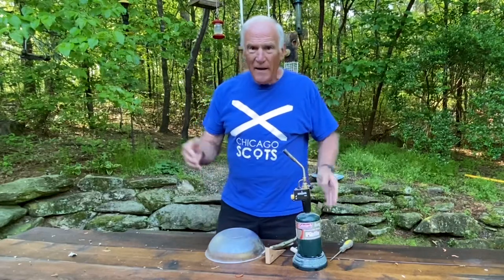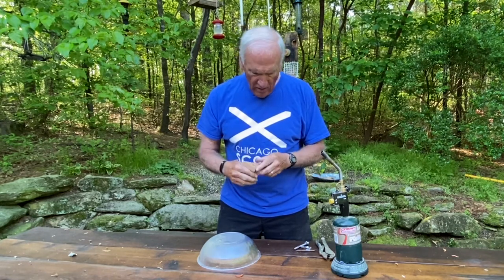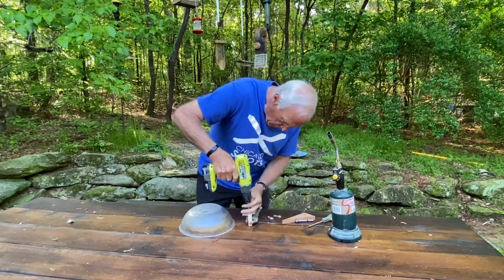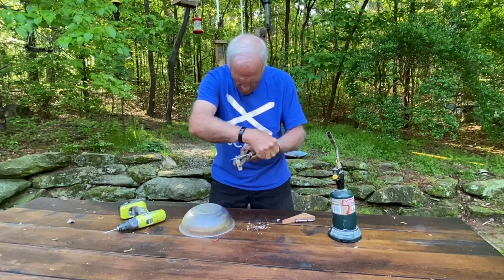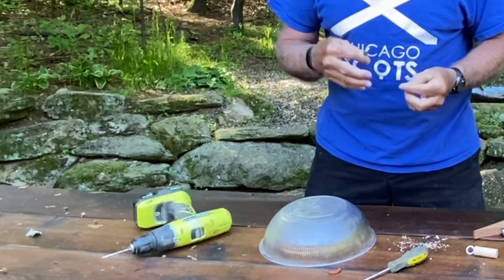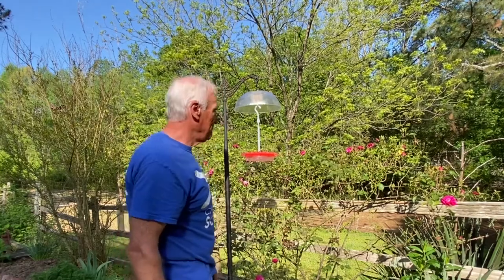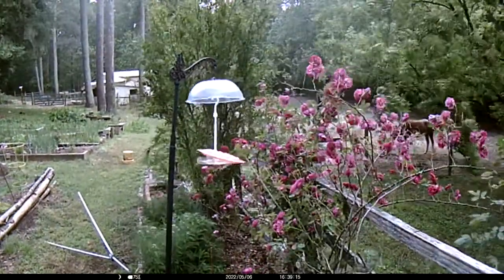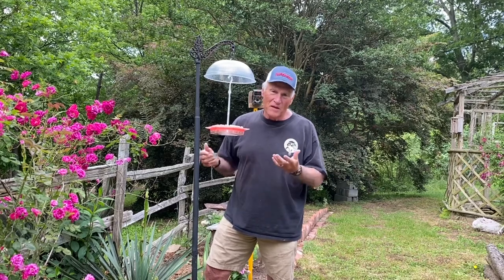DIY Poo Deflector and Hummingbird Feeder Update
This simple dollar store plastic bowl makes a great cover to keep poo out of our hummingbird feeder.  It could also be used over any of the platform feeders I’ve made.